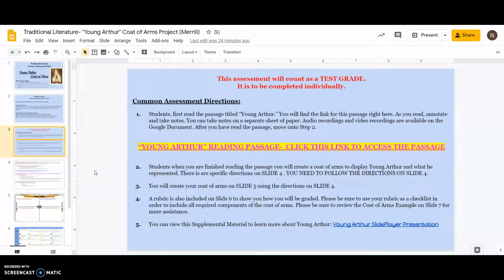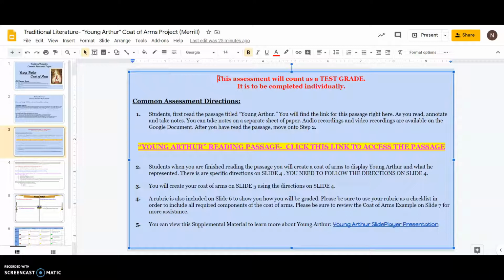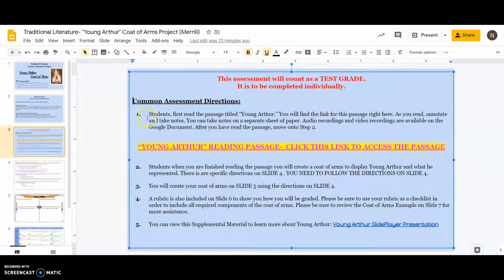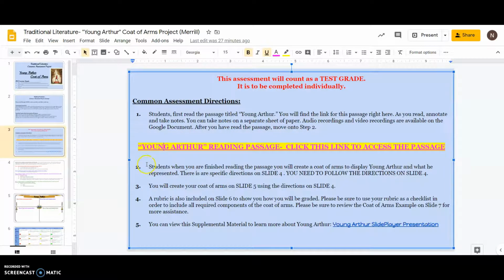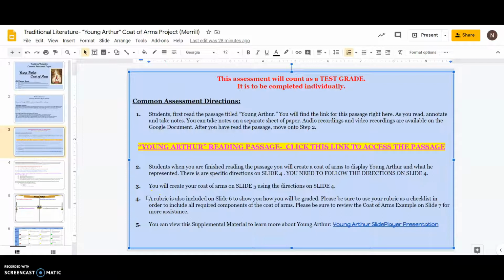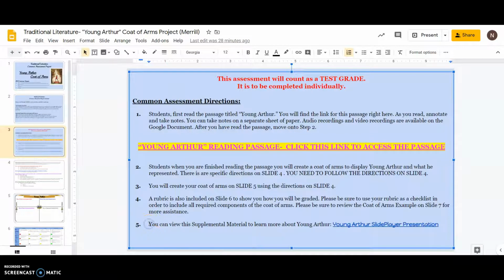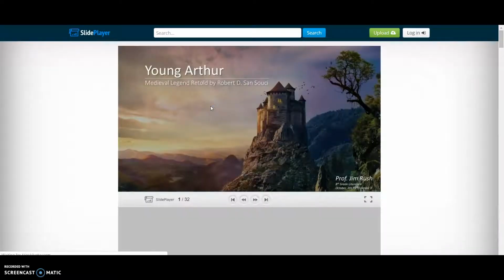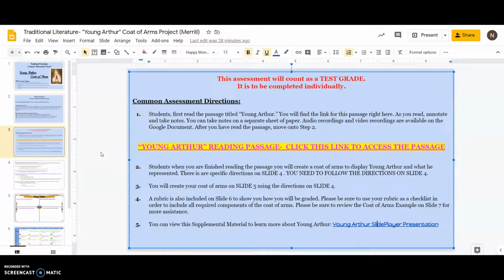"Young Arthur" Traditional Literature Project- Slide 3